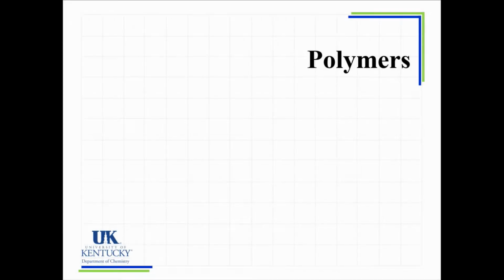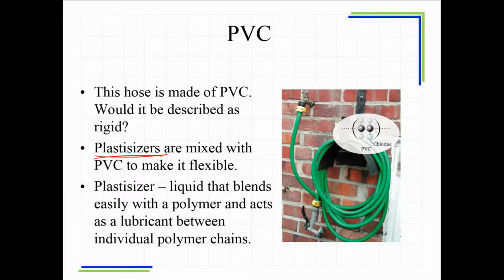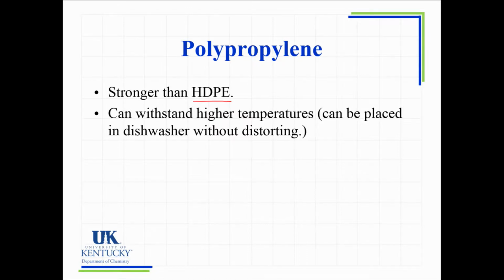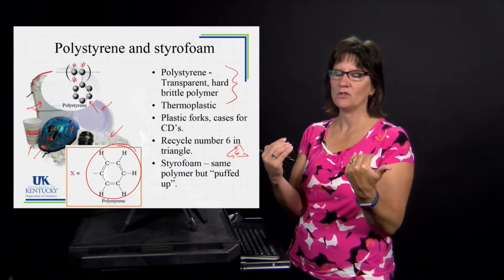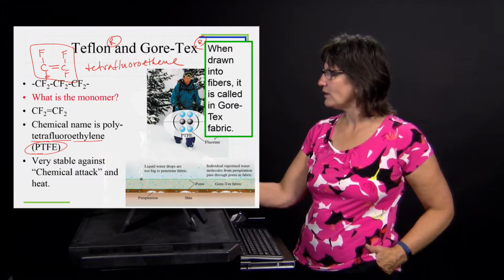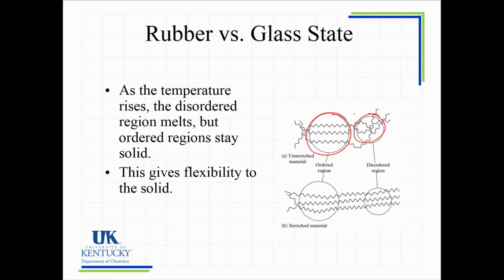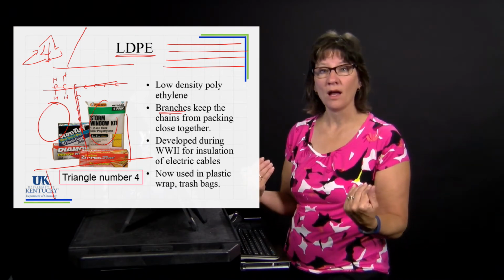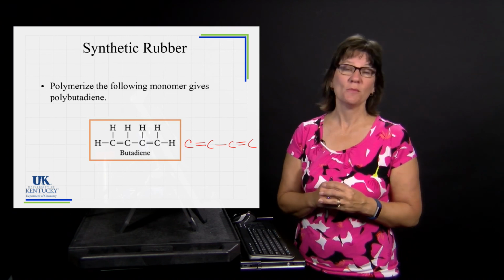06 Polymers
Identifying structure and properties of common addition polymers.